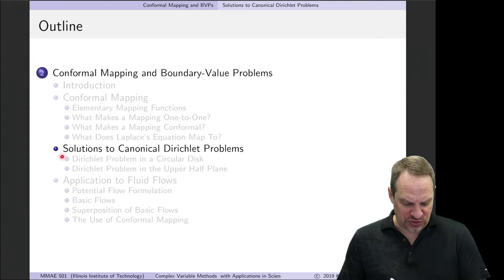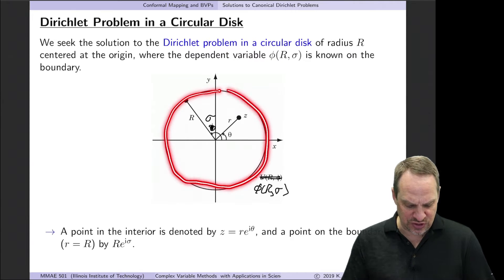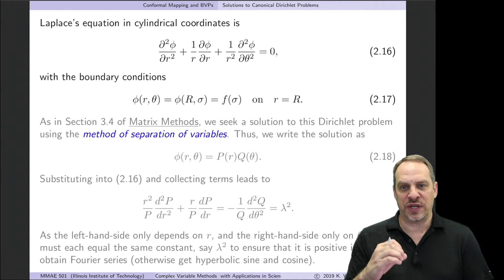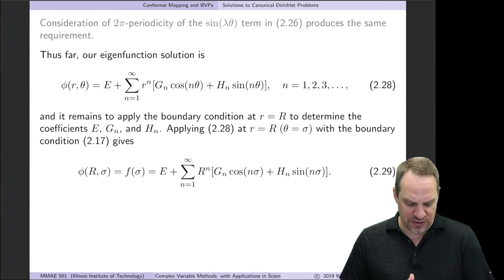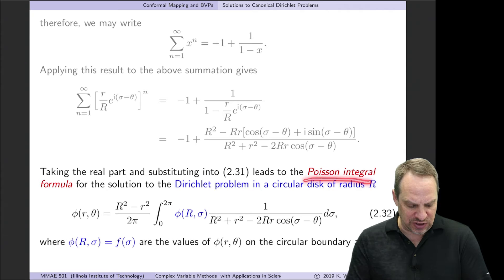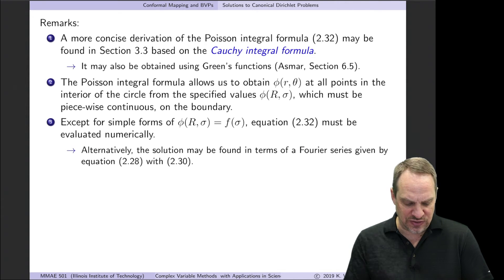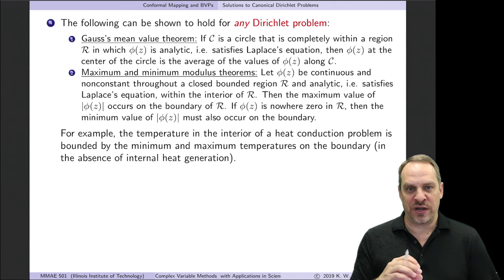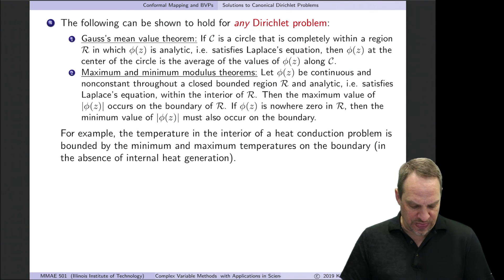Poisson Integral Formula in a Circular Disk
Chapter 2 - Conformal Mapping and Boundary-Value Problems
Section 2.3 - Solutions to Canonical Dirichlet Problems